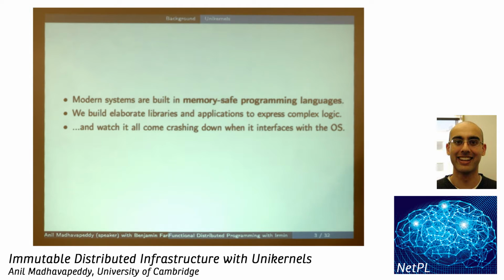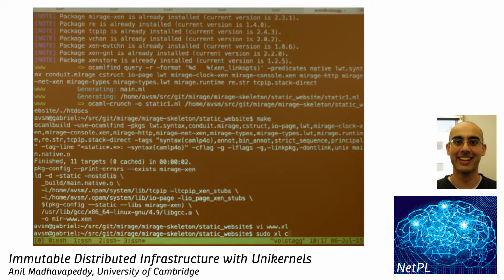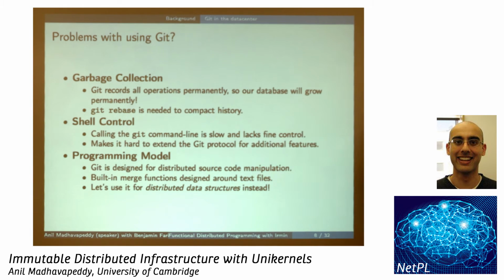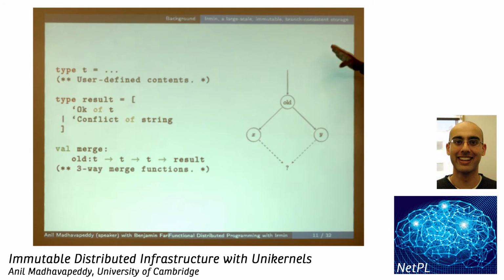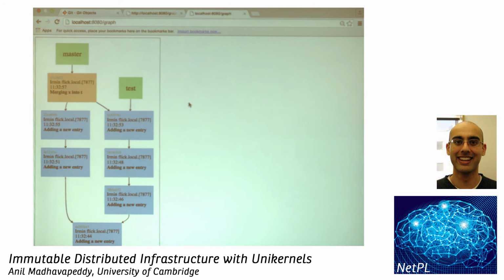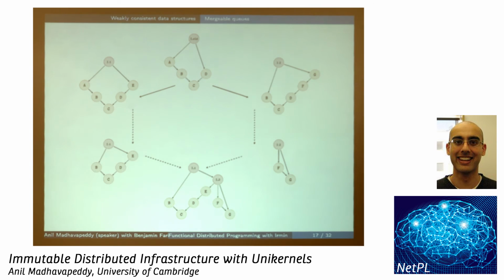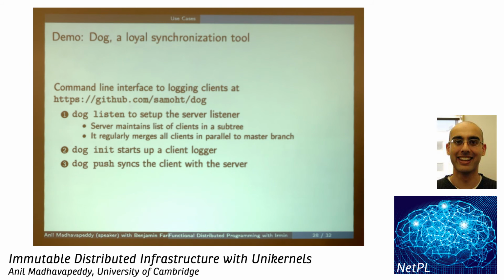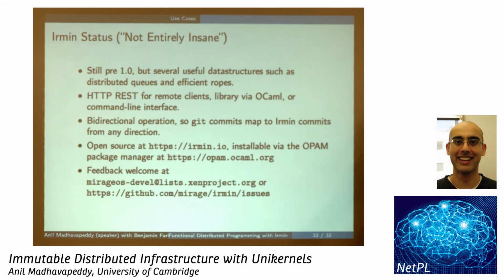Anil Madhavapeddy - Immutable Distributed Infrastructure with Unikernels